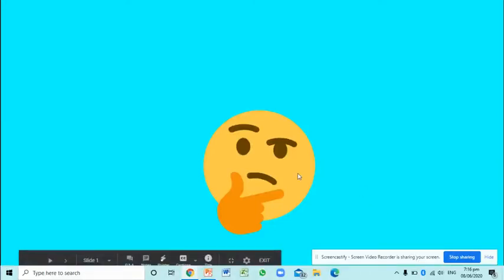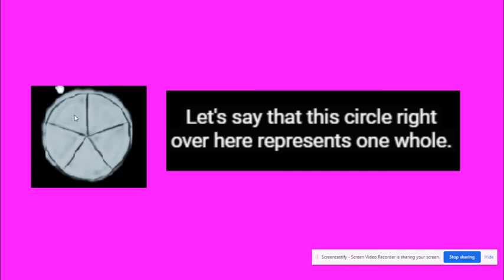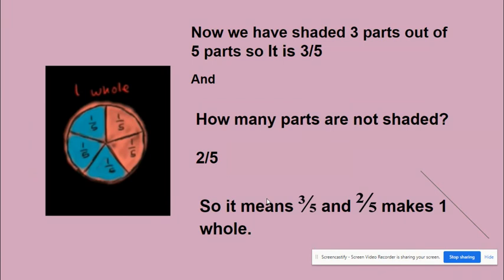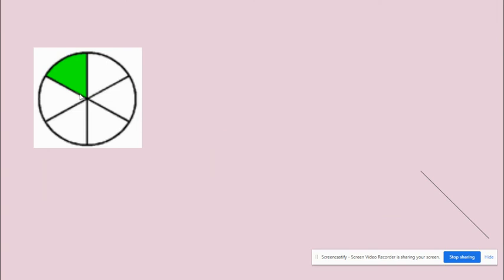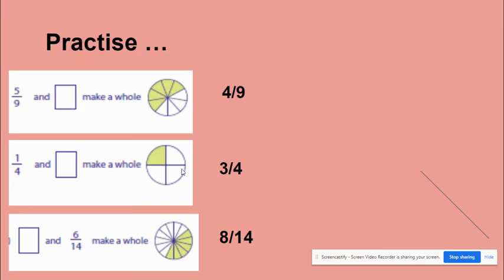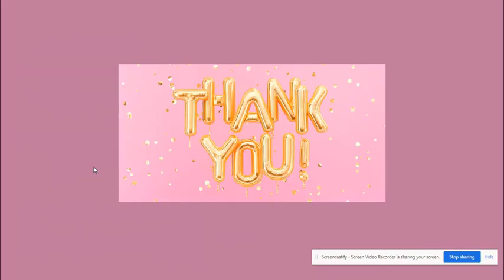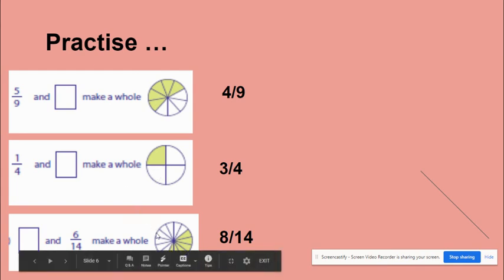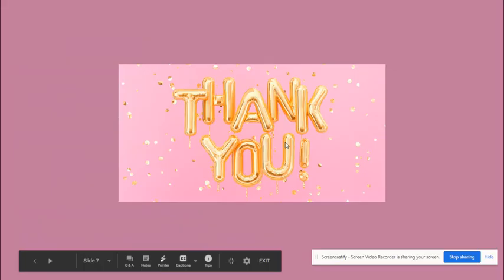Fraction Making 1 whole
Fractions How to make 1 whole?